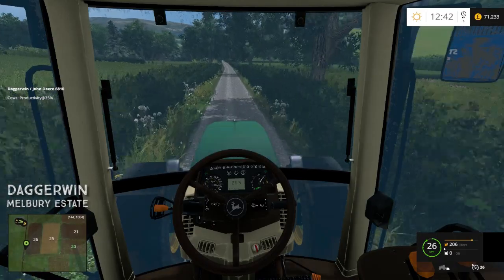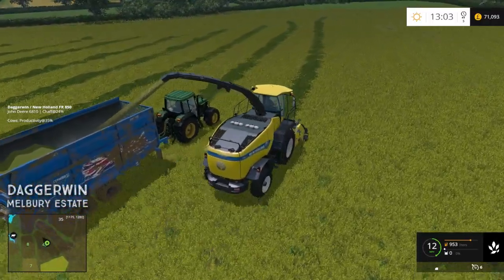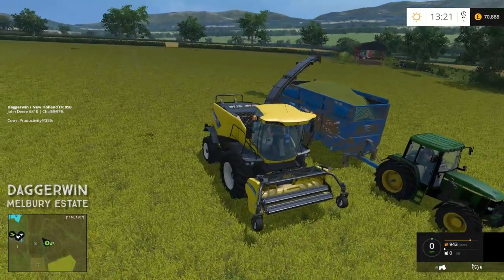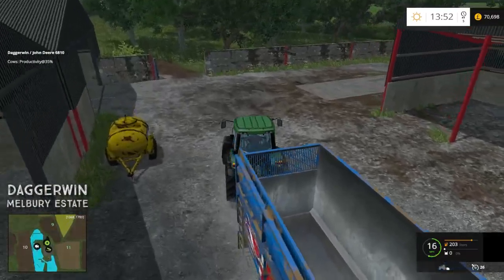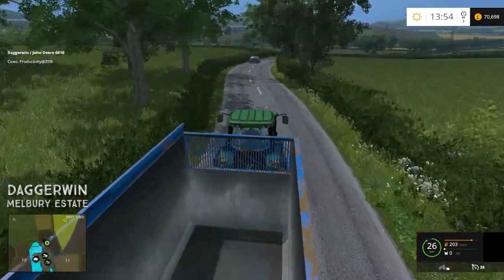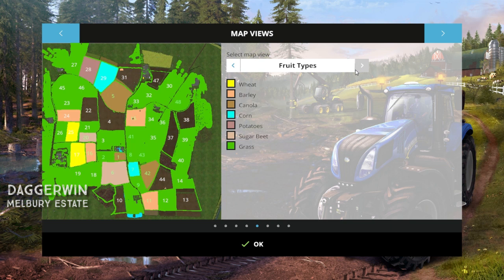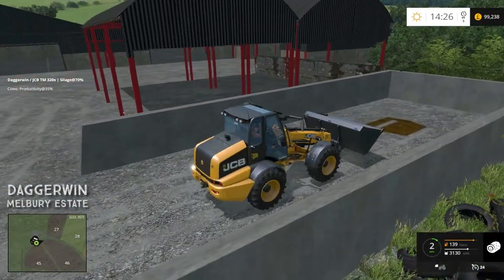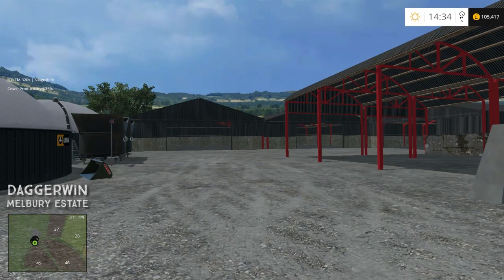Let's Play Farming Simulator 2015 | Melbury Estate | Episode 21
Finishing the job we started over on Melbury Estate!

NI Modding
Petorious
Sandgroper
Lord Williams
leicestershireFarmer
Nick98.1
Faitan
FMC Modding

Mods Used:
ChoppedStrawMod
Credits - webalizer

Credits - Giants

Credits - Giants

Credits - Giants

Credits - Giants

Credits - Giants

Credits - Giants

Credits are as follows
Script: Decker_MMIV
Polish translations by: Ziuta & spinah
Hungarian translations by: pokers
Italian translations by: DD ModPassion
French translations by: bbj89
Russian translations by: Gonimy_Vetrom
Original addSpecialization: Xentro
Some German translations by: DrUptown

Credits  - Desperados93

Credit - Edmund

Ur-Skript Autopilot: Zartask
LS09 Skript Autopilot: Mr. F
LS11 Skript Autopilot für Mähdrescher: gotchTOM
LS13&LS15 und Umbau Mogli aka biedens

Compost Mod
Credits
Idee und Modelle: Andy1978 Fermenting Silo Script: Marhu

Credits - Model-Textures-Script: Mythos
Specializations:

Credits - Blacksheep

Scripts
Saty (universalToggleParts.lua).
JoXXer, fruktor (cabinSuspension.lua).
fozzy691 (joystick.lua script reworked by Spartan086).
fozzy691 (caseIH260.lua edited by Spartan086).

Credits - MB3D-Modelling, CyberCobalt
V3: OfTheSun

Author: Gwwendall Modding

Credits - Mor2000

Credits - Mor2000

Credits -  Maciusboss1, Marcin (marjas31), Burner, sven18koehler, Sven777b, SFM-Modding, @lex (Art Of Modding)

by Marhu

Credits - Model: unknown / unknown
Texture: hoffi
ingame / convert: hoffi
Test: Chaos Elite Modding

Author
GIANTS Software